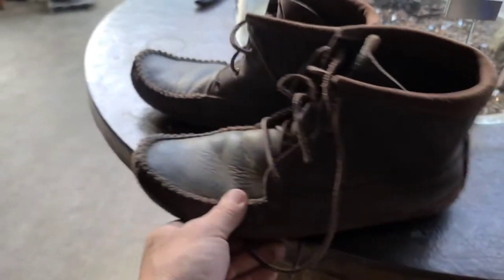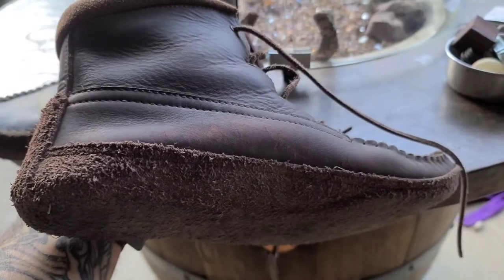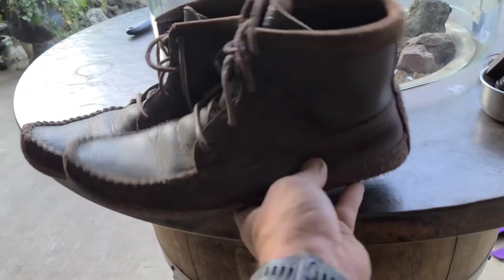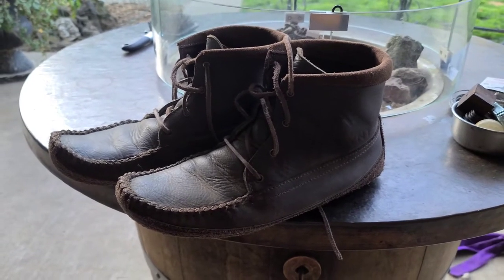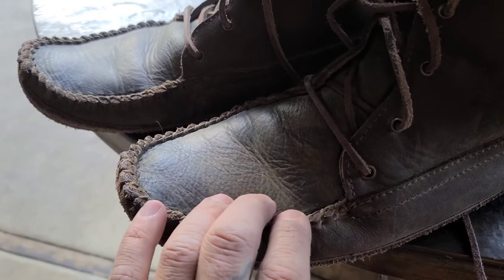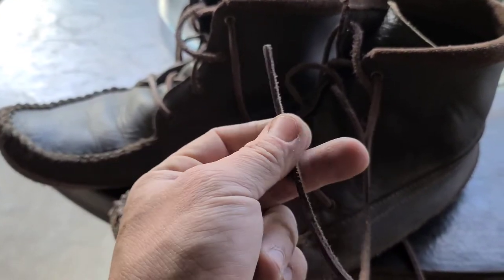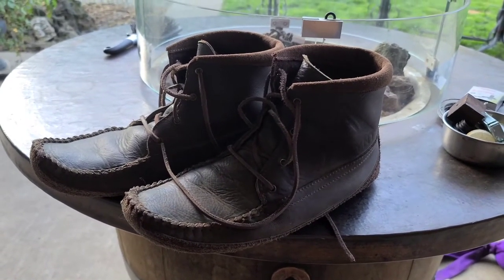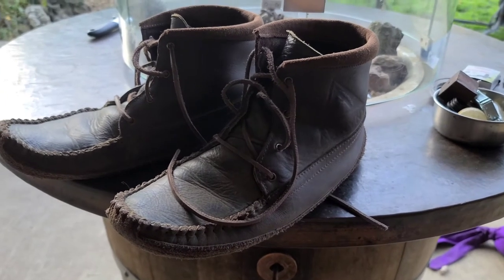Anxynt Moccasins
My thoughts on the Anxynt Moccasins